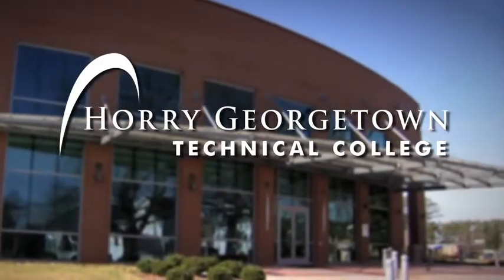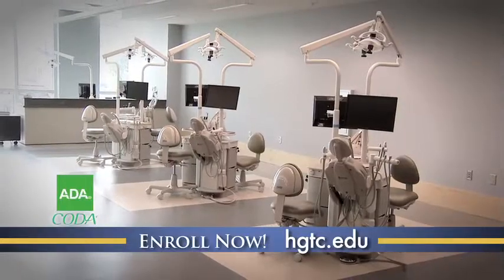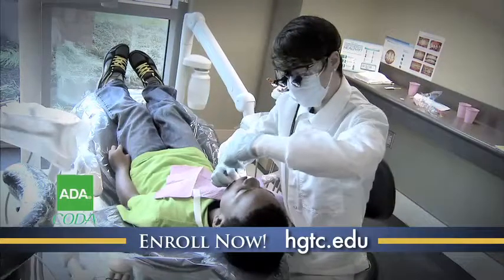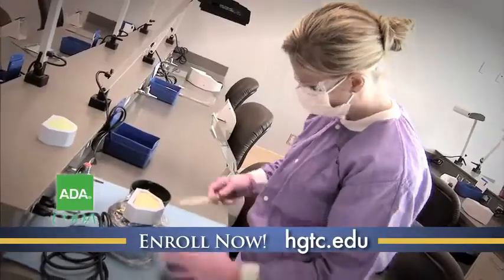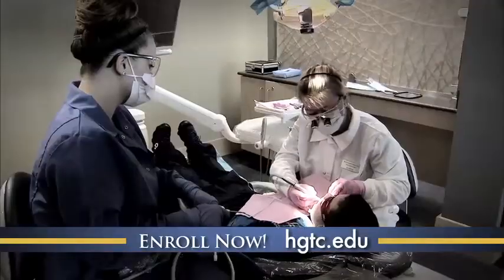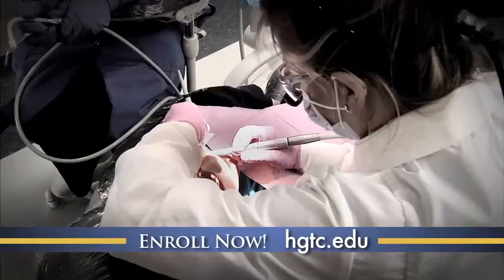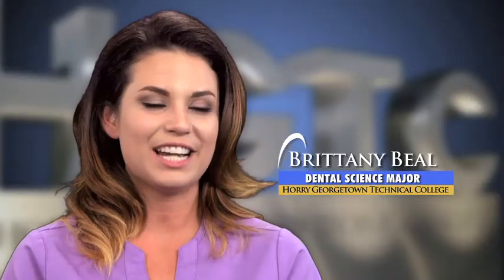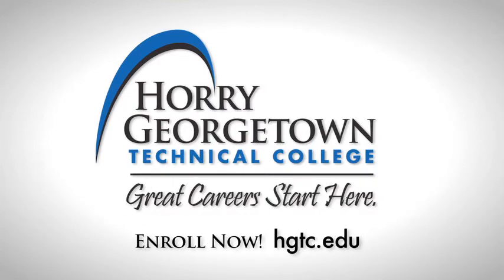HGTC offers Dental Hygiene and Expanded Duty Dental Assisting Programs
The Dental Sciences programs are offered on the Grand Strand campus in a state-of-the-art facility, where classroom instruction is combined with clinical activities to prepare graduates for employment.